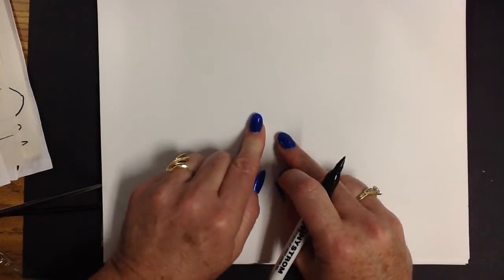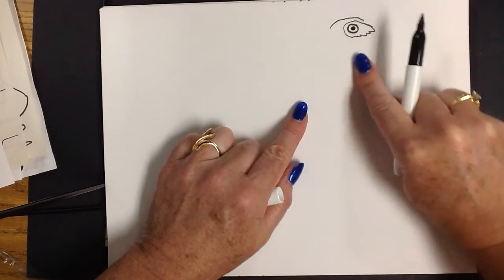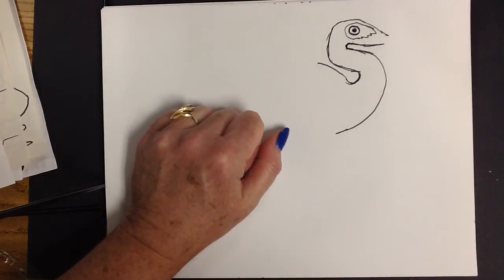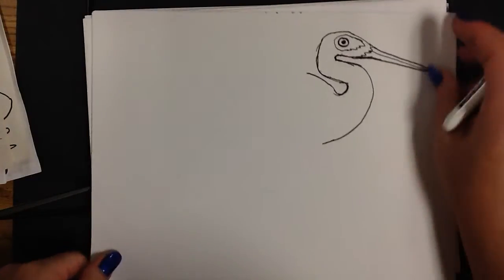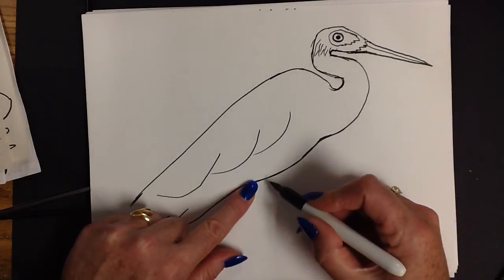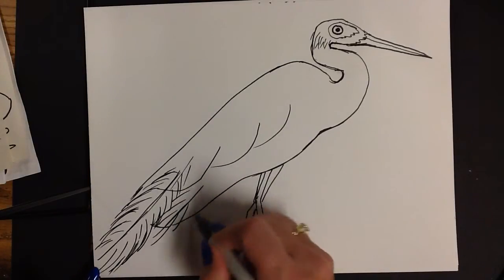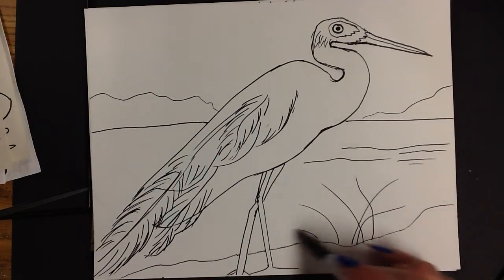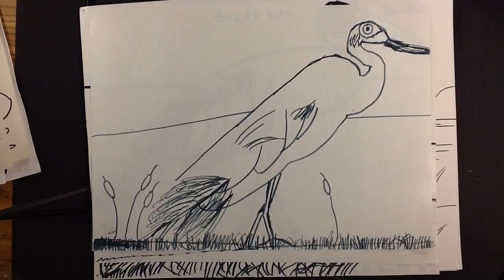Kids Can Draw: The Great Egret (Bird)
Easy to draw  bird for all ages using measurement skills, patterns, textures, vertical horizontal, and diagonal  lines. Examples of student art provided at the end of the video.